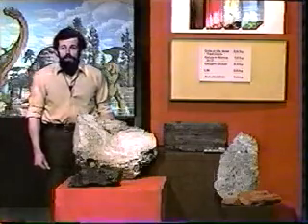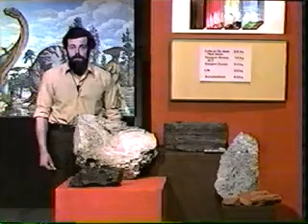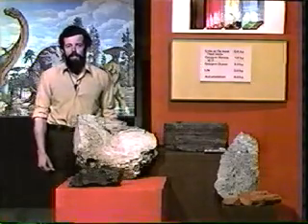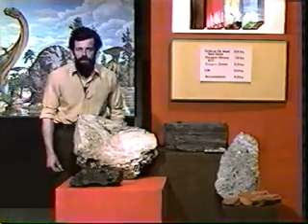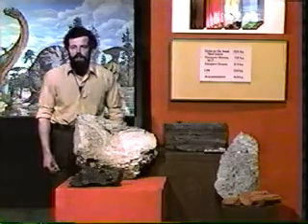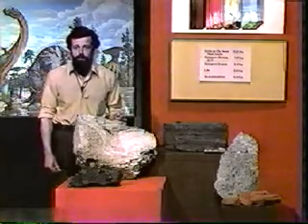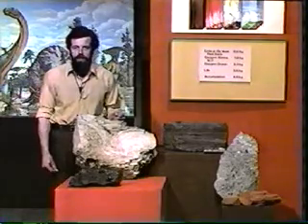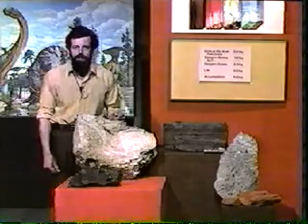Evolution - Lesson 15 - Part 1of 8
Part 1 Evolution -- 15-Part1
•State of the oceans and atmosphere analysing old rocks
•Three kinds of rocks to tell us about the early oceans and atmosphere
•Banded iron formation Temagami, Ontario -- shows oxygen content from the bedding of red material.
•Uranium ore -- sedimentary conglomerate Elliot lake, Ontario no oxygen in the ore at time of deposition
•Red sandstone
•Taking samples of gas from a volcano
•Algae formation of past and today